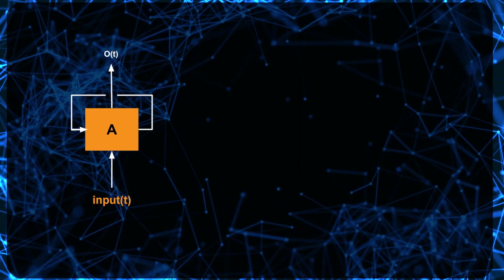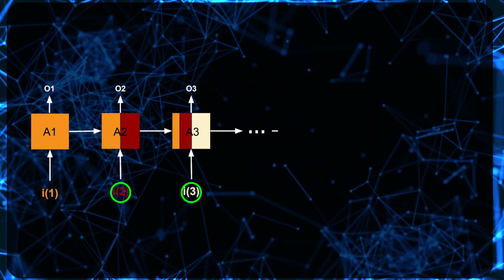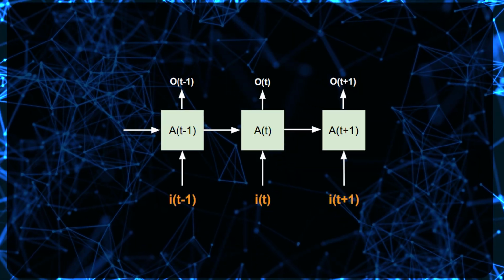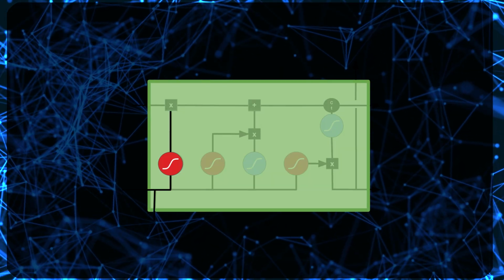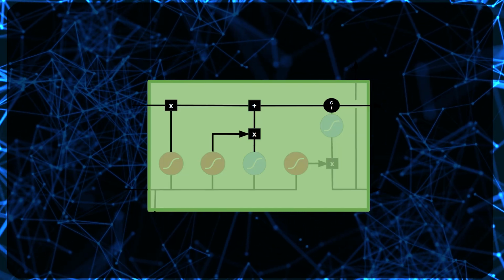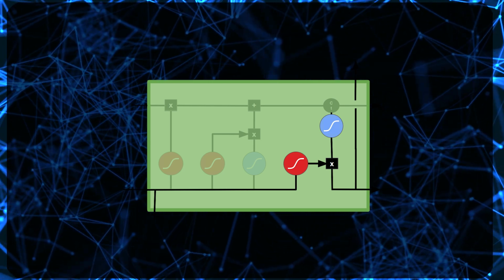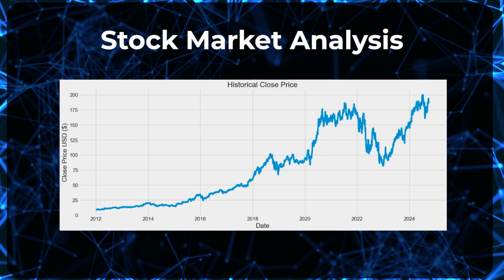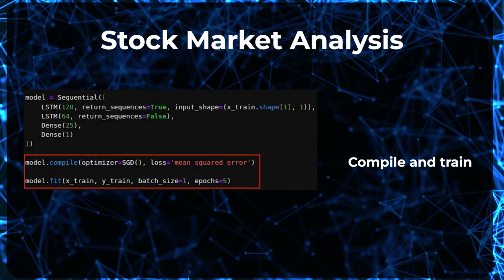S2E3 Recurrent neural networks (English)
Discover the strengths of Recurrent Neural Networks (RNNs) and Long Short-Term Memory (LSTM) models in this targeted deep-dive video. We’ll explain how RNNs capture temporal dependencies in sequential data, explore LSTM’s gating mechanisms for handling long-term context, and share best practices for training, hyperparameter tuning, and evaluating performance. See applications in time series forecasting, natural language processing, and healthcare analytics.

Advance your expertise with the European Master’s in AI & Health to learn more and apply.